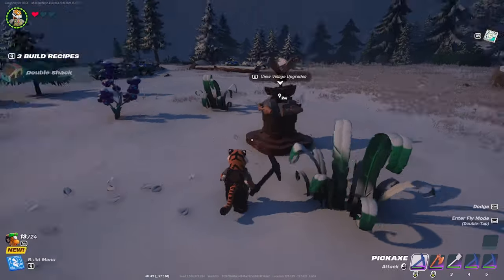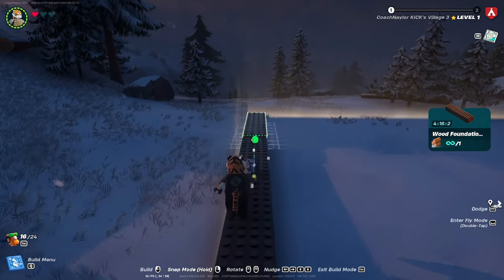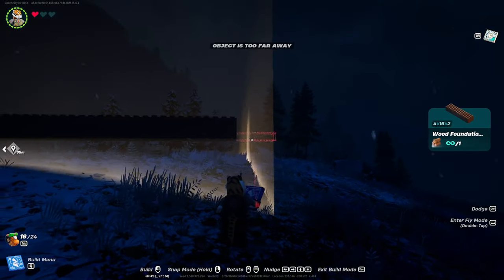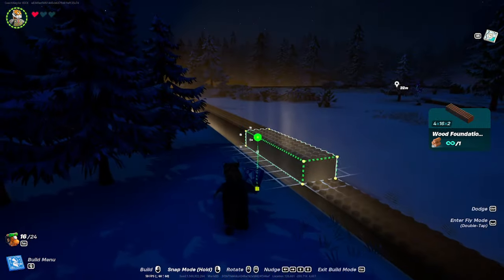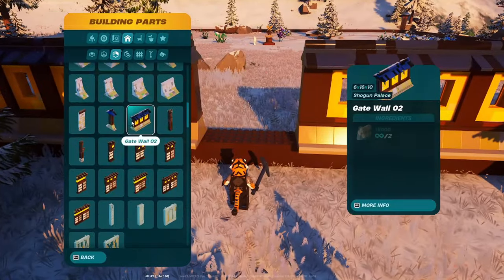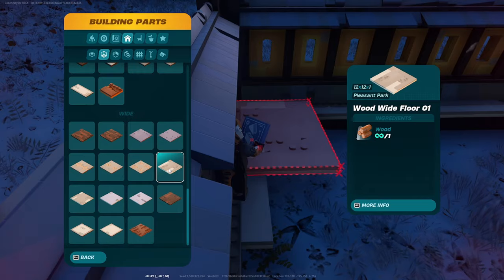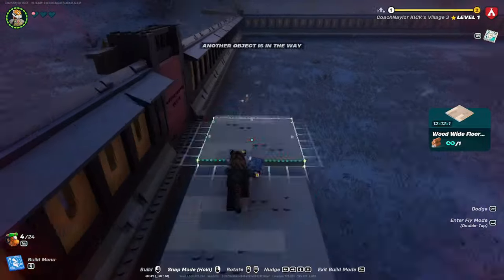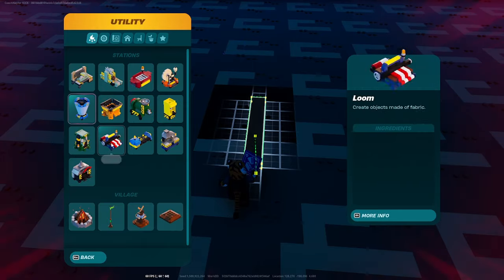Lego Fortnite Frostlands Village Build Tutorial - Part 1/3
A step by step guide/walkthrough/Tutorial on how to build my Frostlands snow village In Lego Fortnite. Part 1/3
Farm wood and vines while picking up every fertilizer you see! I farmed as I went. You can either stock up, OR Farm bushes with a sword until you have an inventory full, then build. look at it as a project and chill. the most time consuming part is the garden. The entire process of planning and creating the original village on survival mode took around 4 days. ENJOY!